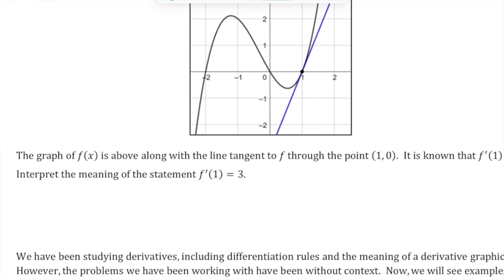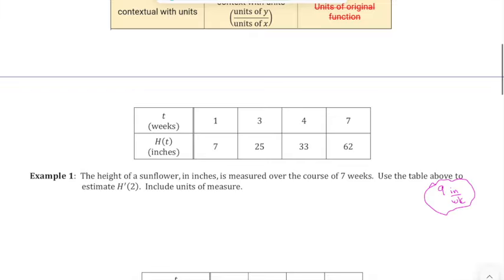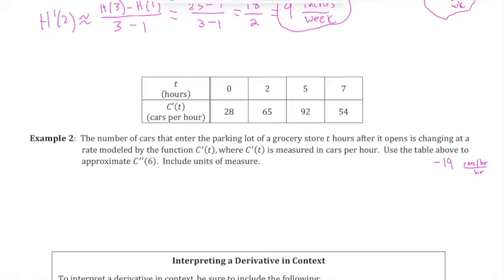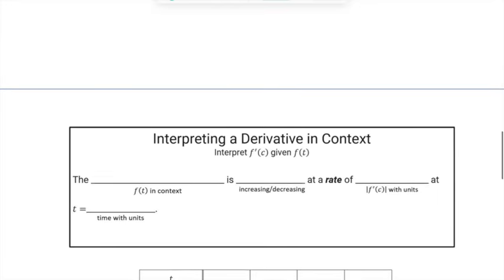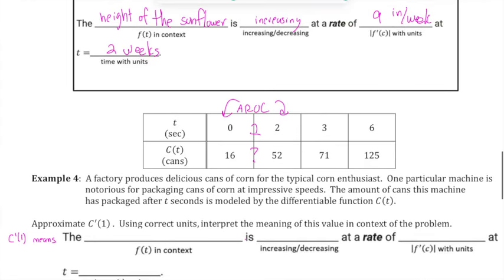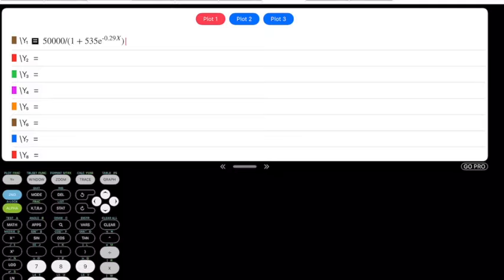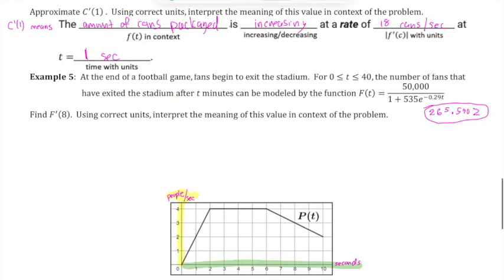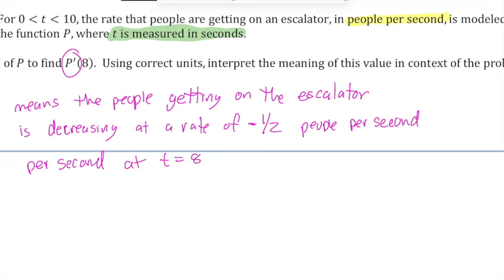AP Calc AB 4.1 Derivatives in Context